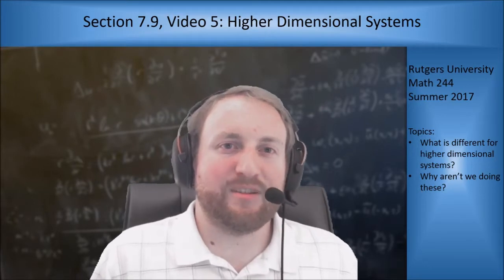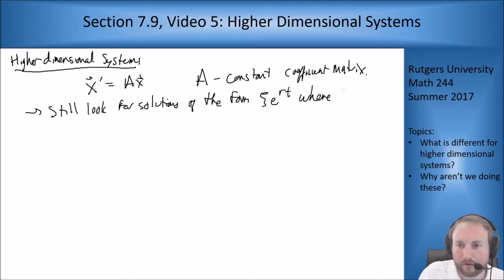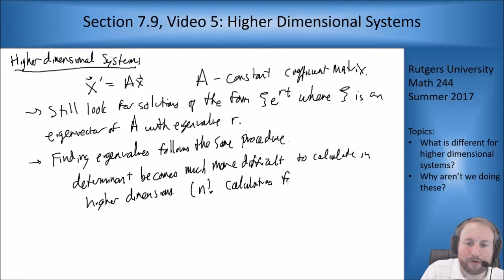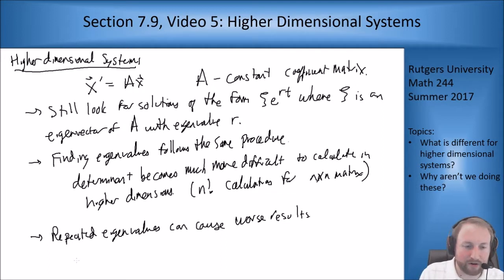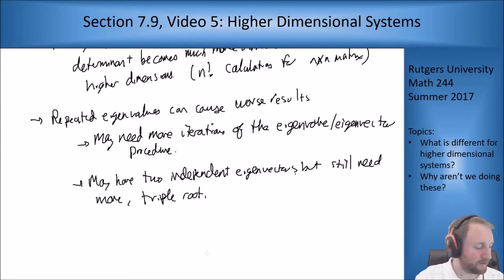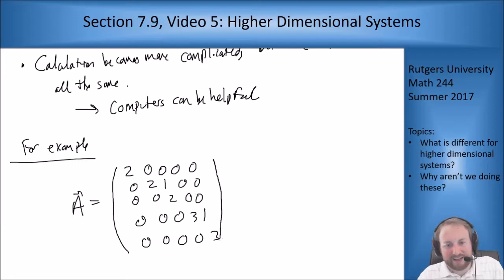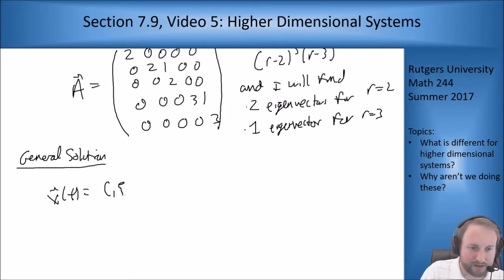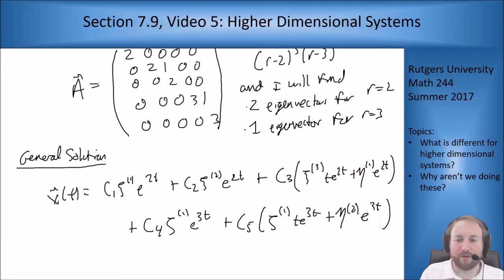MATH 244: Section 7.9, Video 5: Higher Dimensional Systems